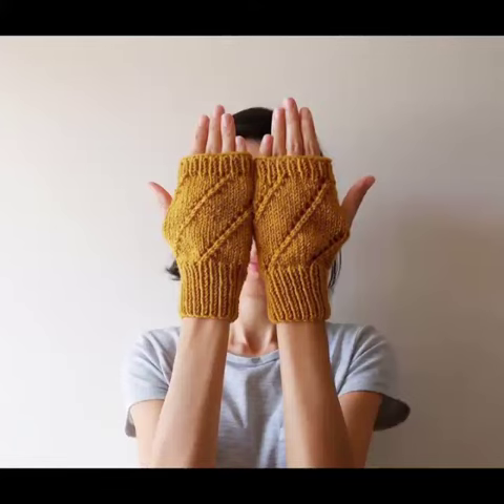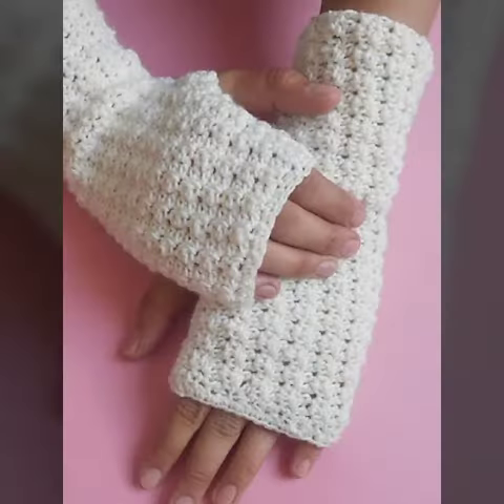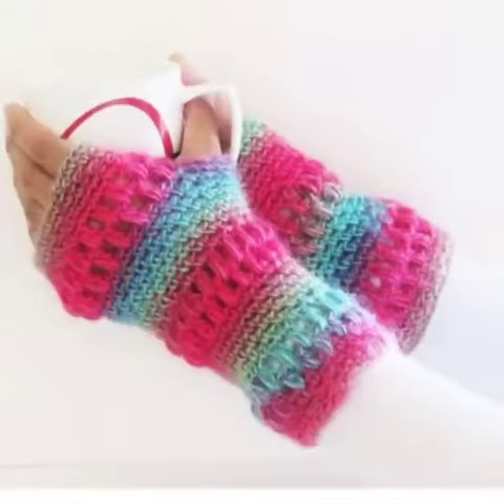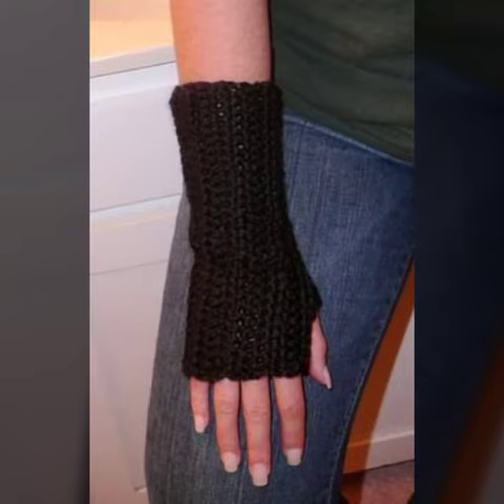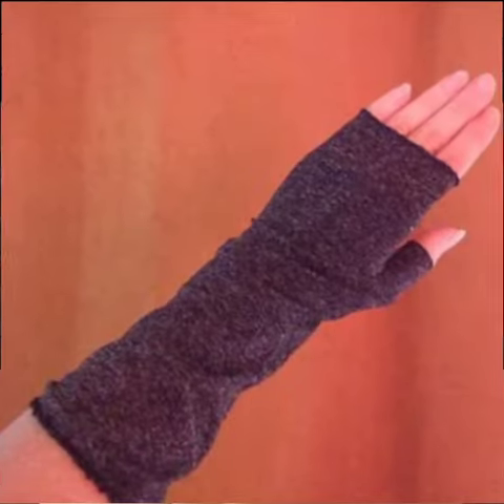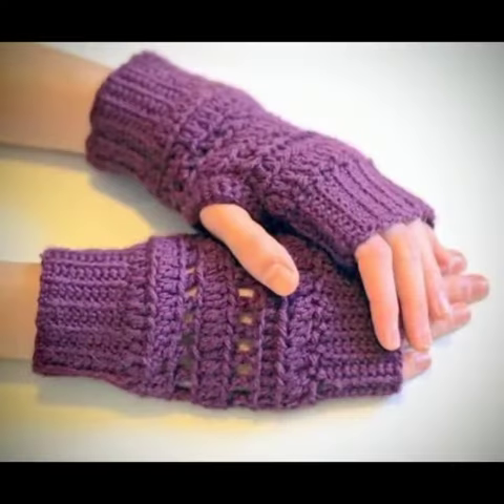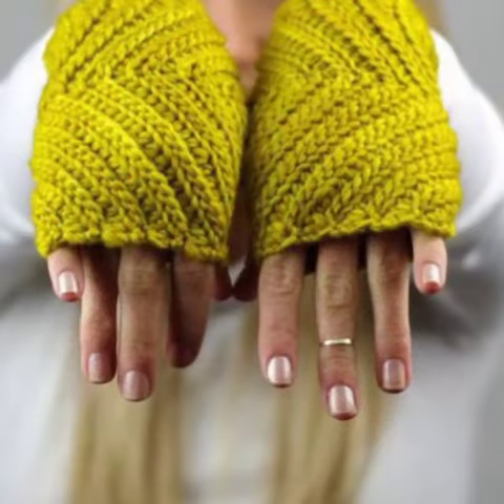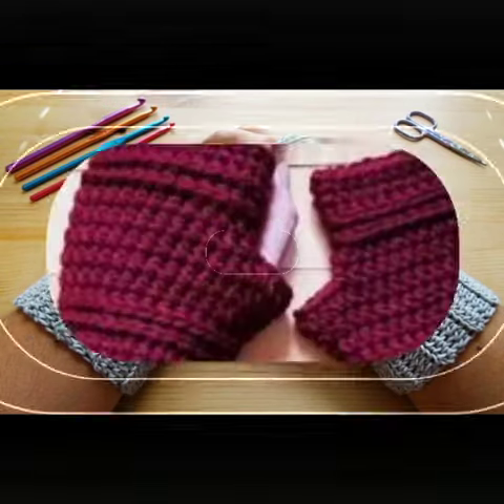Latest design and ideas for ladies of knitting patterns fingerless gloves design